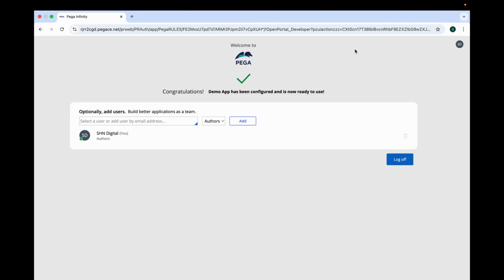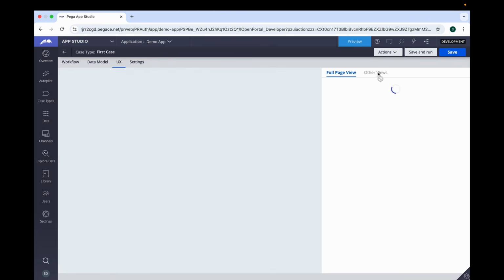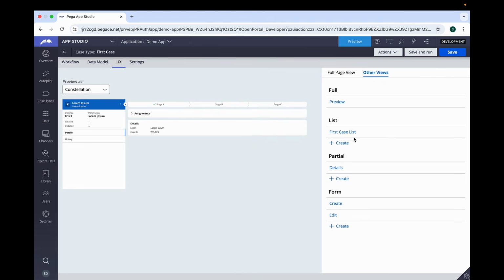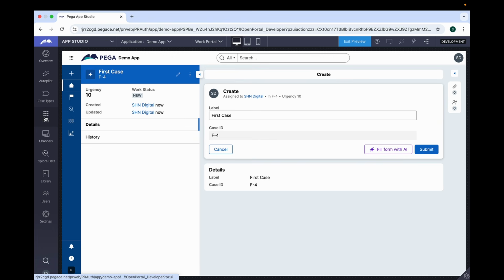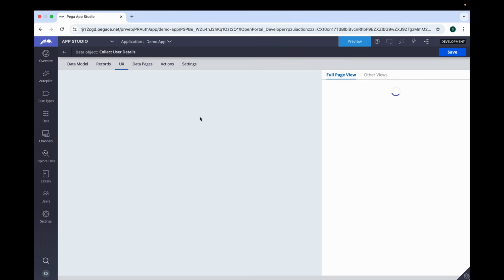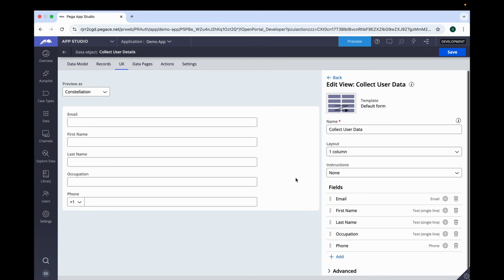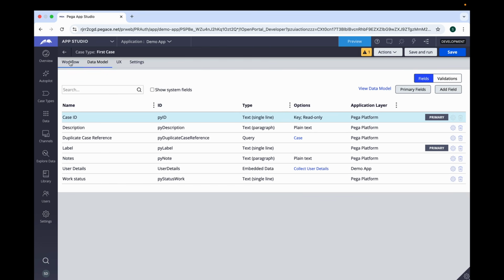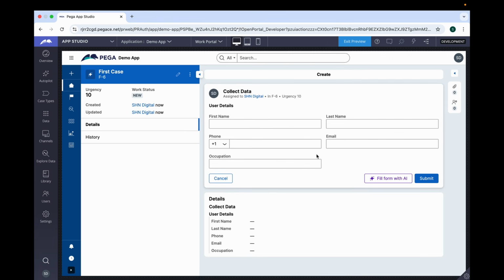First Case type, Primary fields, OOTB view artifact & personalised view to initiate work-object.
Pega Constellation UI -1

In this session, I will demonstrate how to create your first application and case type in Pega Constellation under latest version of Pega . You will learn the significance of Primary fields and explore the out-of-the-box (OOTB) rules and views that are generated automatically. Additionally, I will present a use case to show the  launching a case using a personalised view, which we will create in the data class and call through page into the case type and give you basic layout advancement which pega provides.